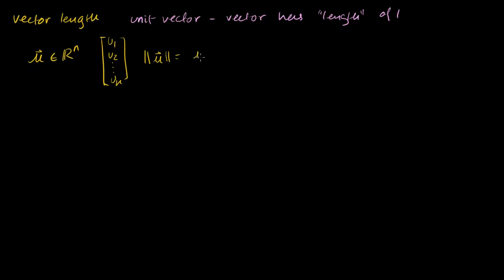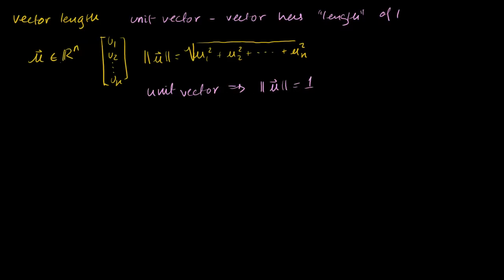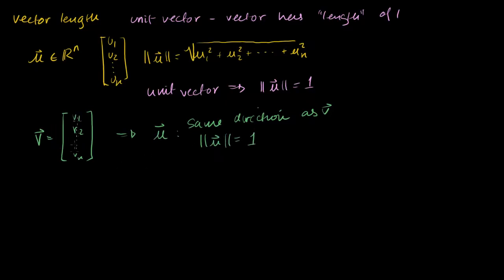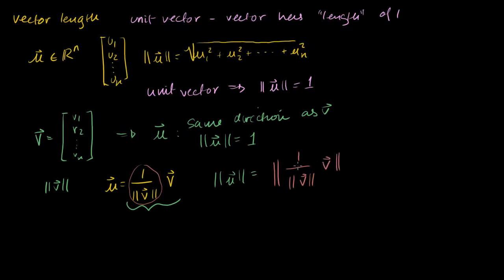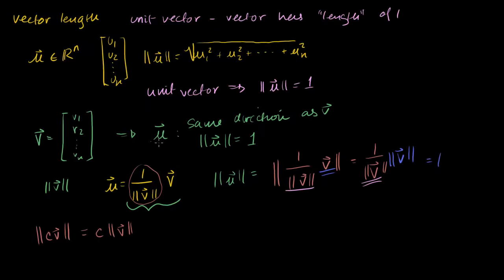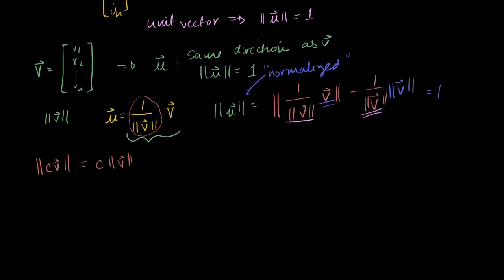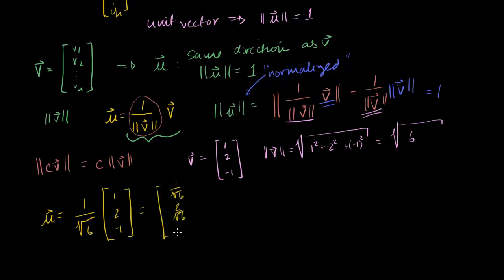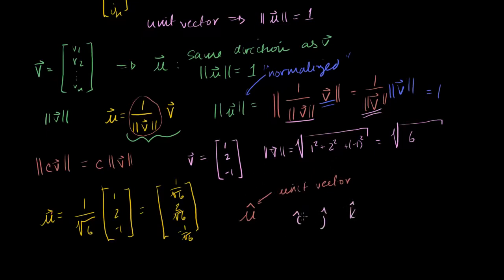Math learning Linear algebra - Unit vectors